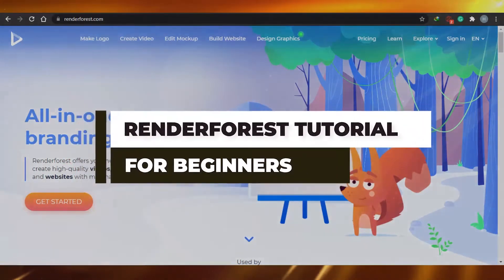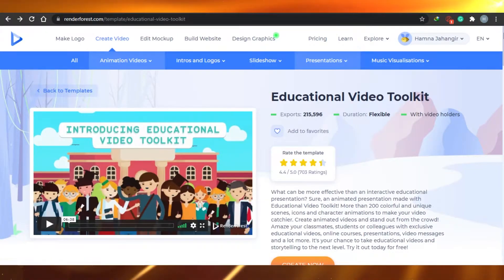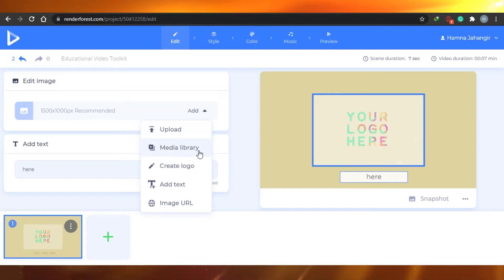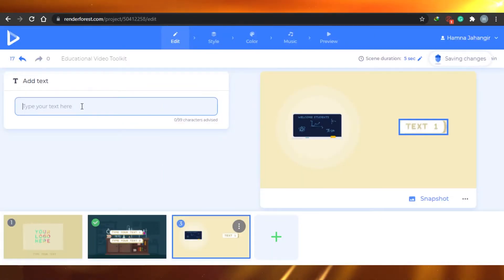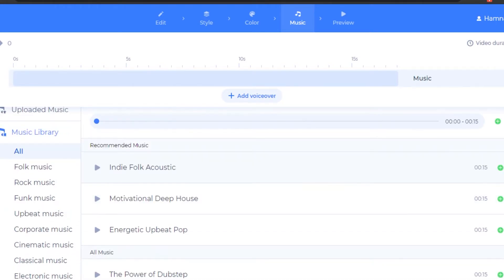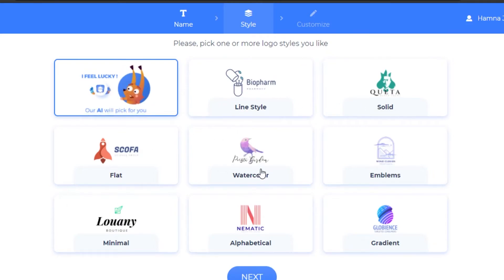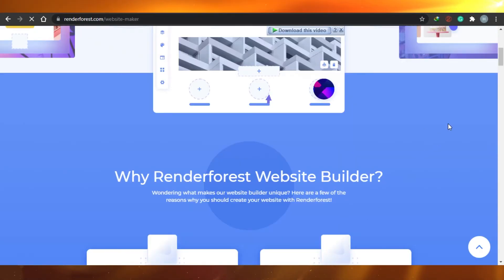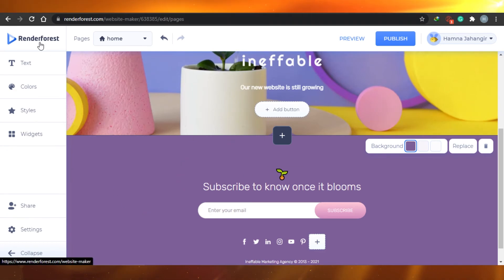Renderforest Tutorial For Beginners | Make Animation Videos & More!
In this video, I show you how to get started on Renderforest as a beginner and start creating your Animated Videos! This tutorial covers easy tips to get started on the Renderforest platform!